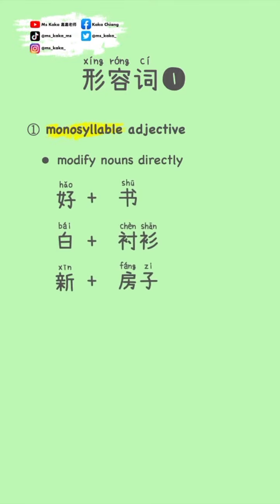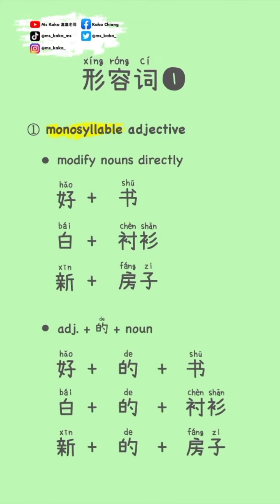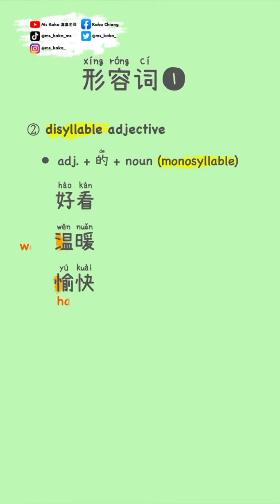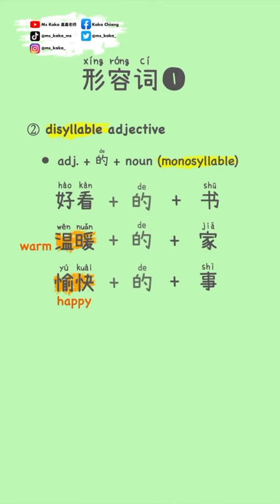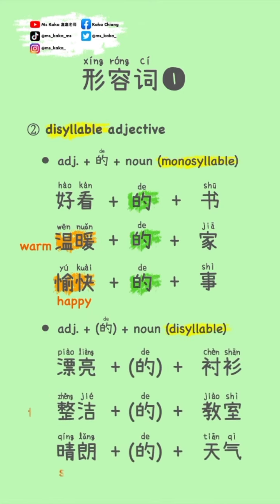1-min Chinese with Ms Kaka_#13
形容词, adjectives, are what we are exploring in more depth today to better understand how to use them.